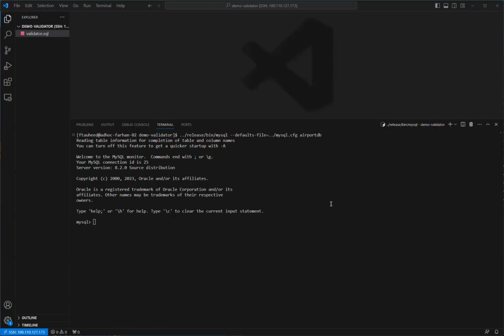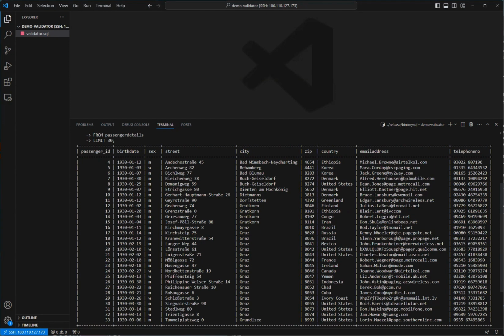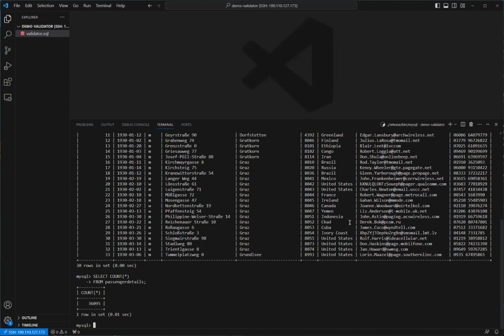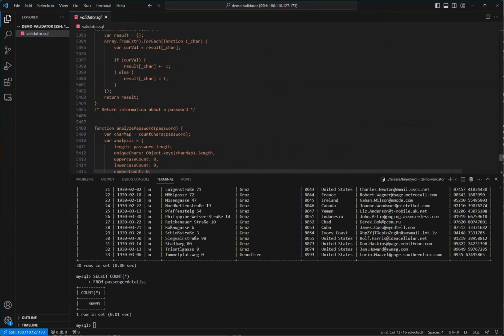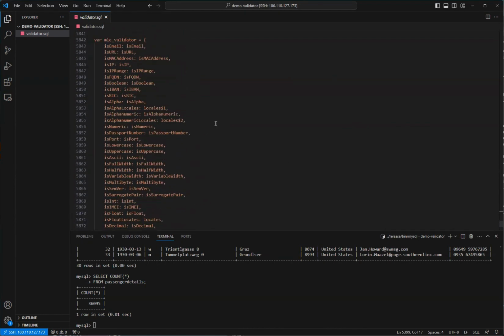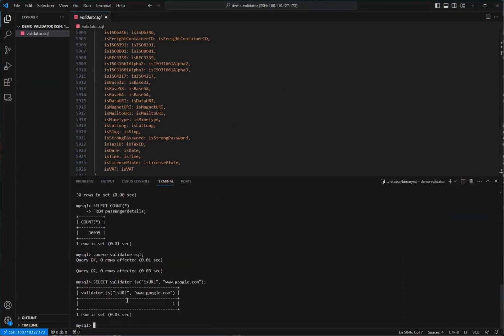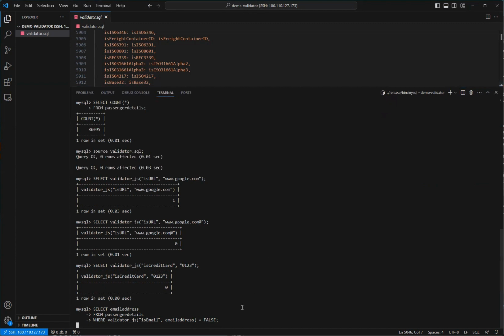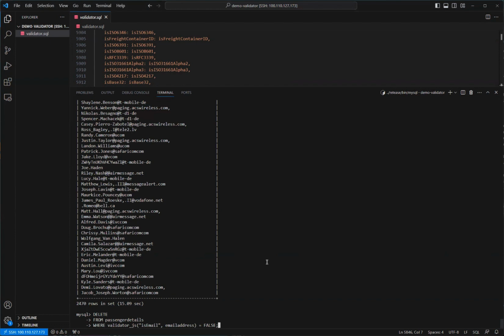Demo: Running JavaScript in MySQL HeatWave – Validate web form input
In this video, you will see how to validate a web form inputs in MySQL HeatWave using MySQL stored programs in JavaScript. This simplifies application development, increases security, and lowers overall cost.